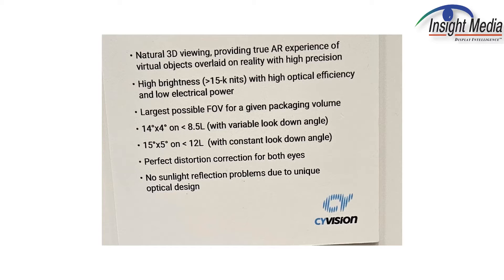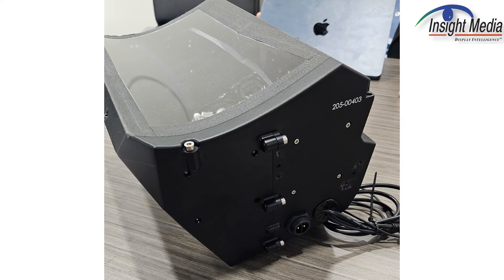CY Vision Gives AR HUD Update at CES 2024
CY Vision is developing an AR HUD that uses twin spatial light modulators to create an eye-tracked stereo image for the driver. This is an optically efficient solution that is also bright. At CES 2024, they showed their latest prototype.